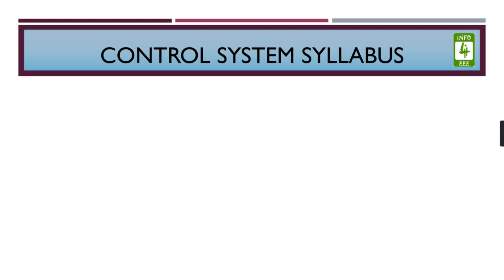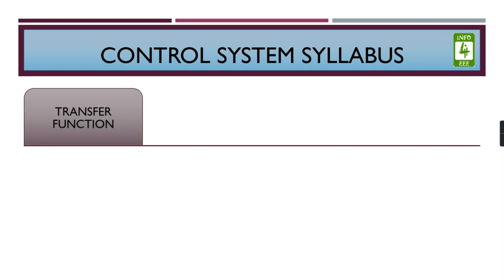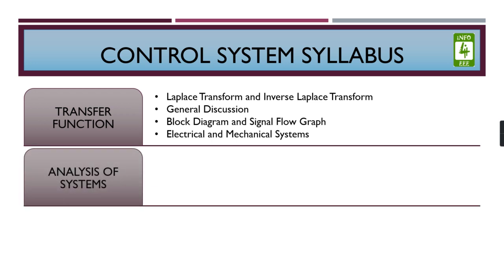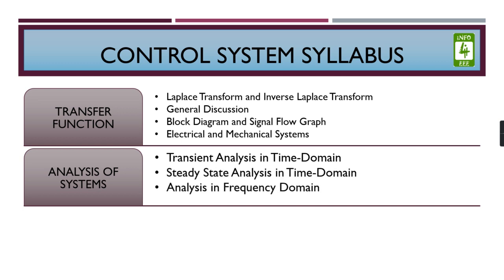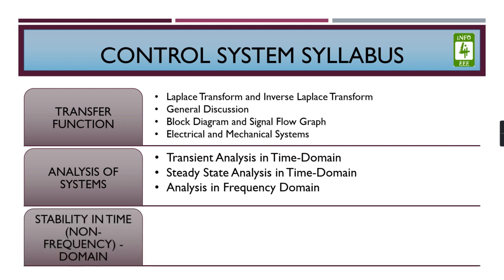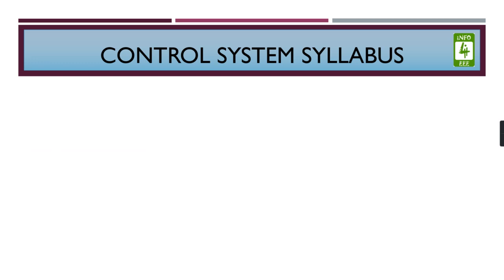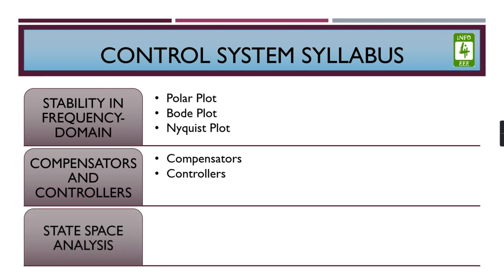Control System Syllabus #01 | Control System for GATE and UGC-NET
In this video, we have discussed the control system syllabus of GATE and UGC-NET exams.

0:00 Intro
0:40 Control System Syllabus
4:25 Outro

Akshay Juneja (AkshayJuneja) is working as a Junior Research Fellow at Thapar Institute of Engineering and Technology (TIET), Patiala, Punjab, India Since Feb 2021. To know more about Akshay Juneja click on the following link to his Profile